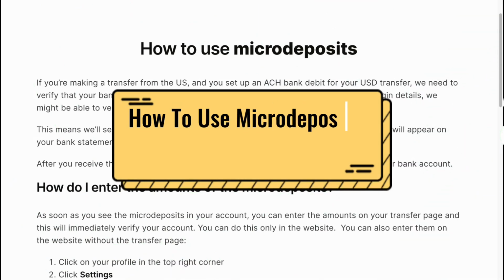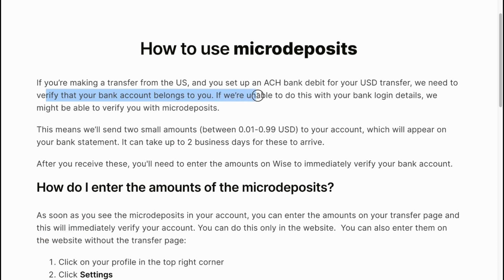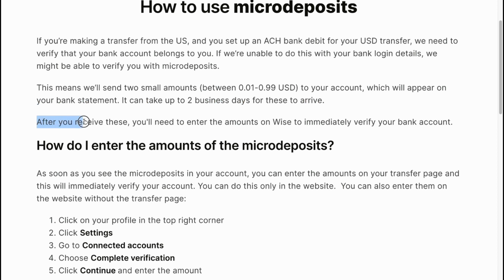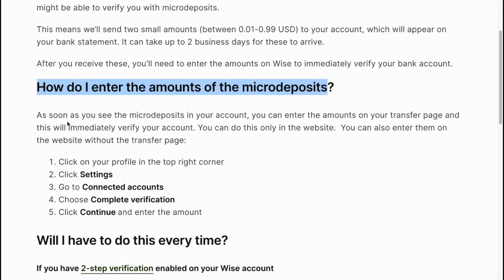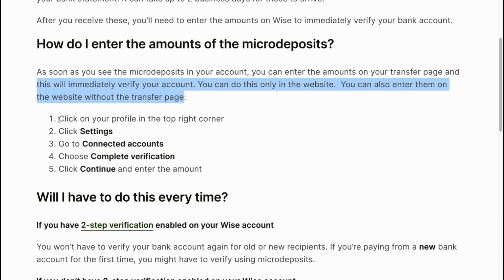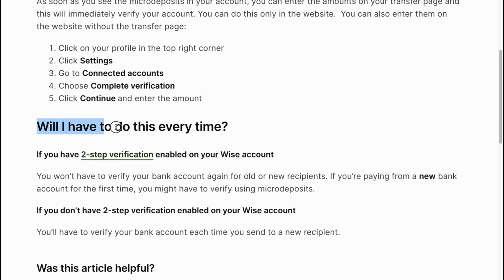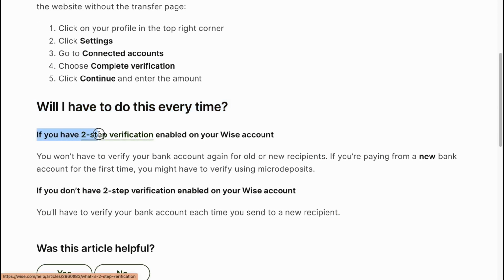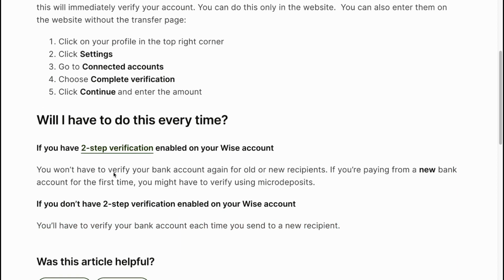How To Use Microdeposits on Wise